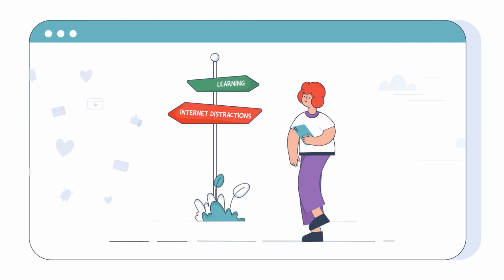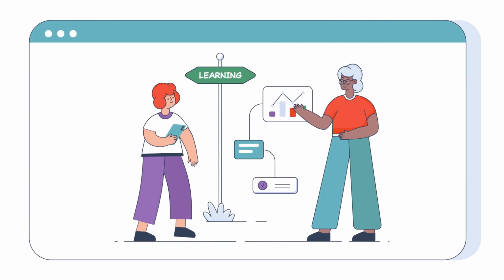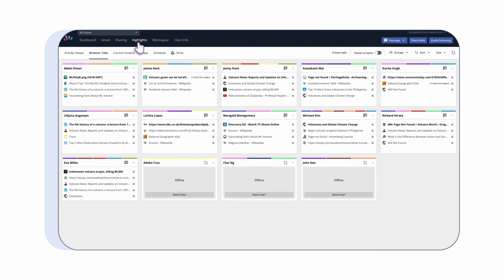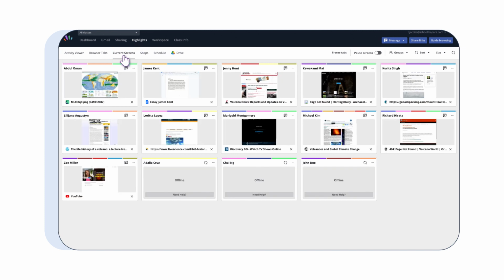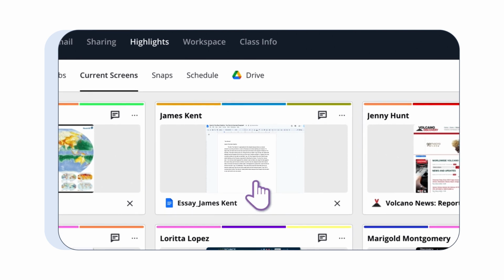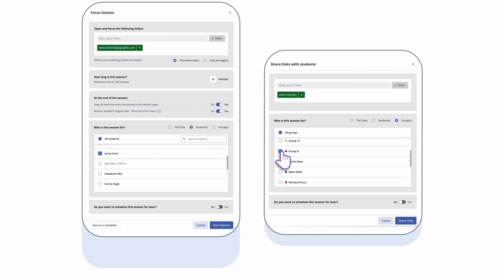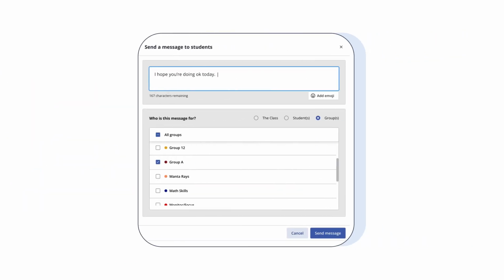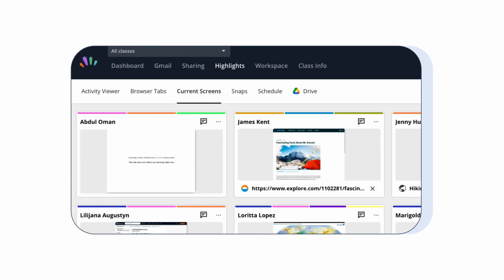Hāpara Highlights Overview (2023)